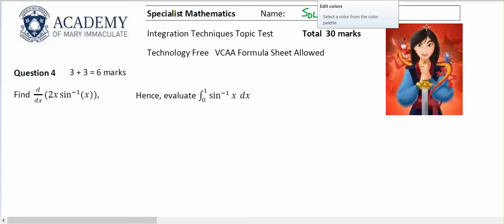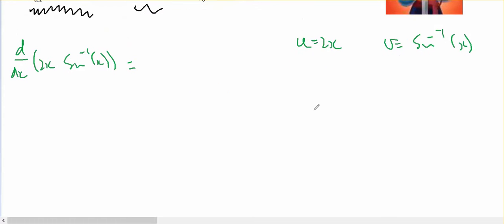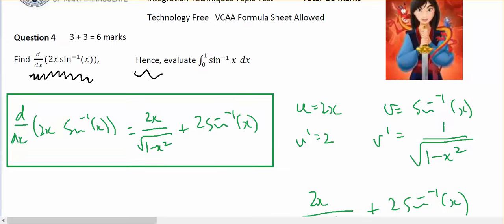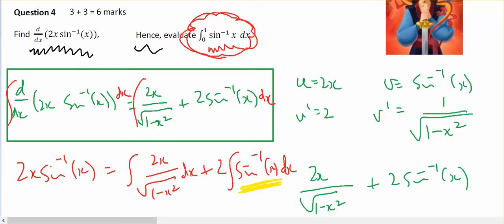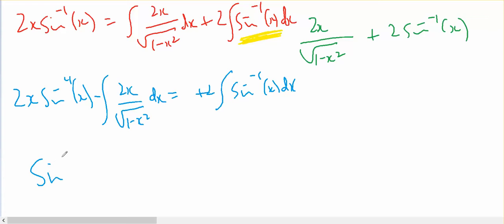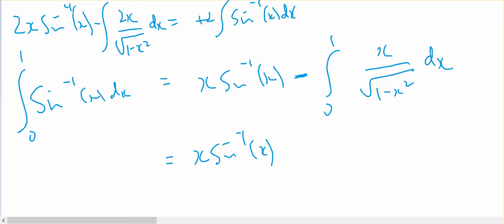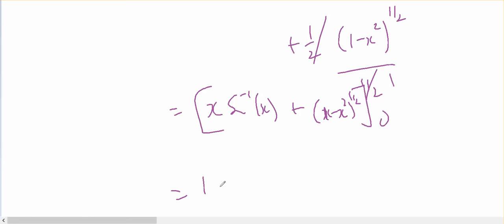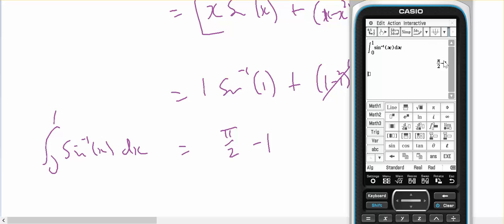sm34 2020 Ch 7 Topic Test No4 Integration by Recognition